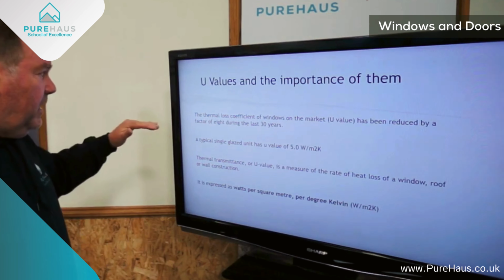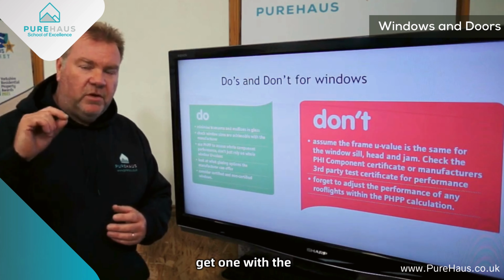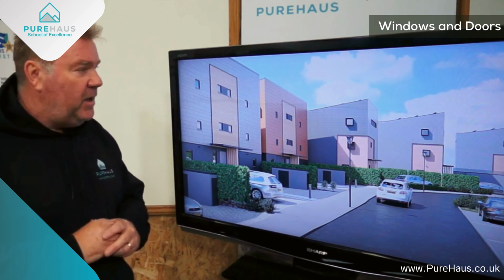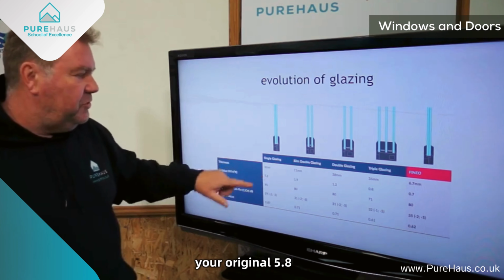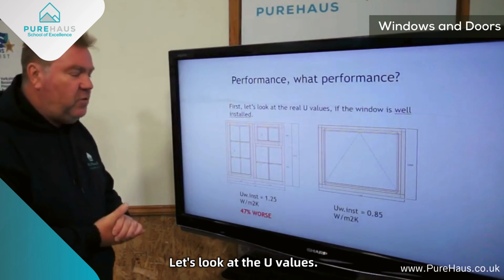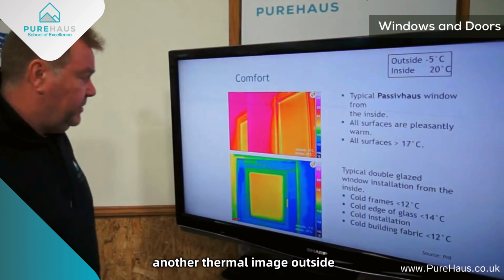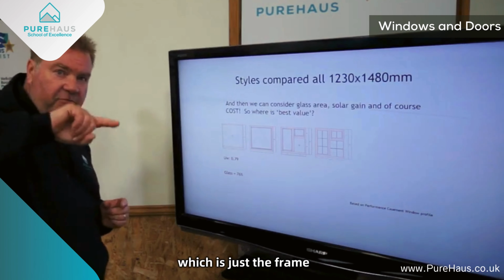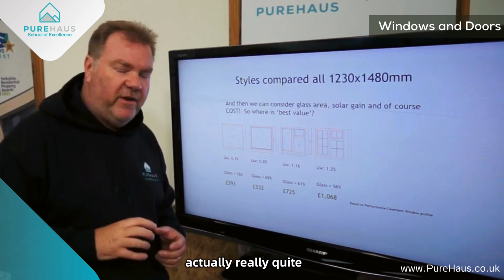Sustainable Windows and Doors: Lesson 1: Window Selection for Passive House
Learn how to select the right windows for passive house standards, focusing on U-values, design, and proper installation. Discover the key factors for energy-efficient windows and doors.

Explore:
• The importance of U-values.
• Do's and don'ts of window selection.
• Glazing options and their performance.
• Proper installation techniques.